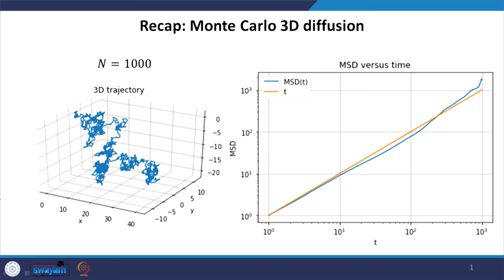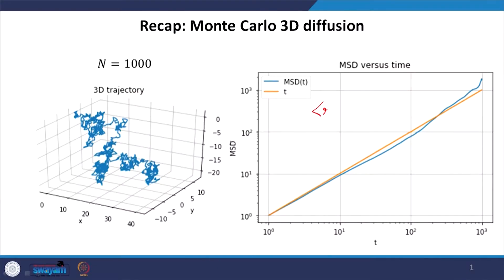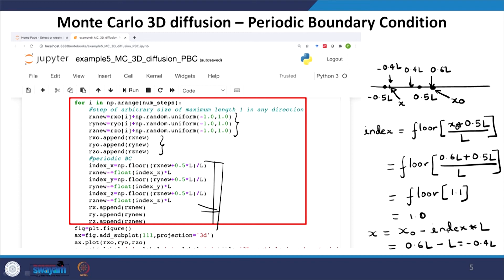Lecture 38: Numerical implementation of Monte Carlo simulation: python examples III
Monte carlo simulation, python codes, mean square displacement, PBC correction, acceptable range, periodic boundary condition.